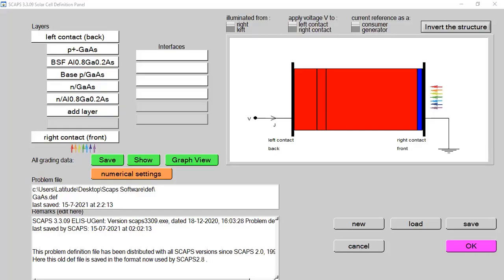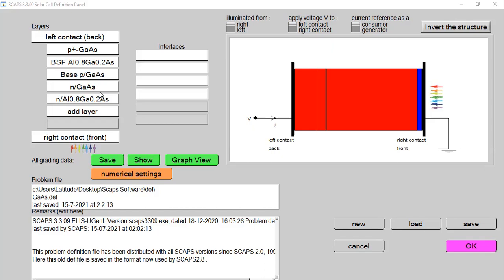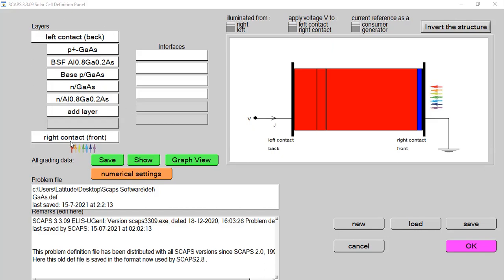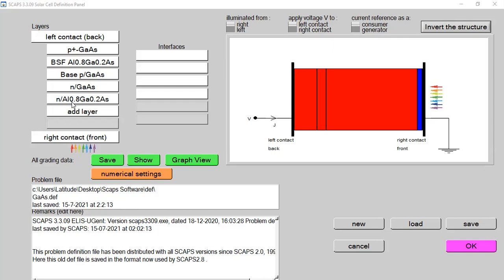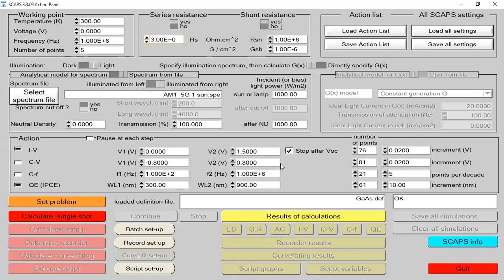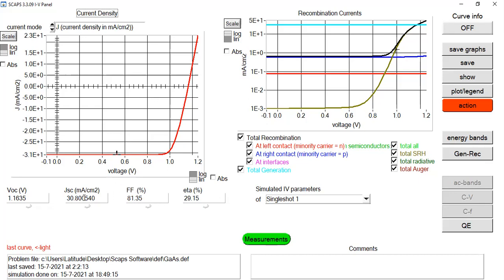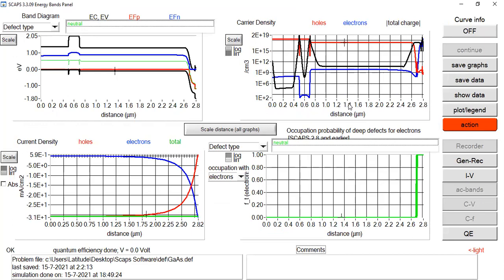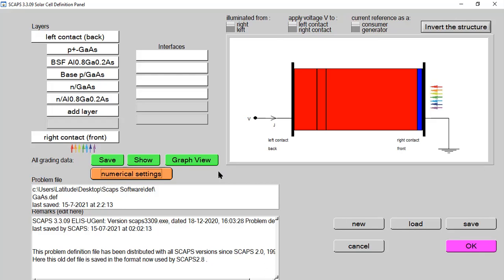Performance Analysis and Design of GaAs Solar cell device on SCAPs 1D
In this video Lecture we will learn following things as given below:
1- Design and Modelling of GaAs based solar cell device.
2- Advantage of Window layer in GaAs structure.
3- Device simulation and performance analysis techniques.
4- Result extraction and Suggestions for performance Improvement.
5- Comparison between GaAs solar cell and Perovskite solar Cells.